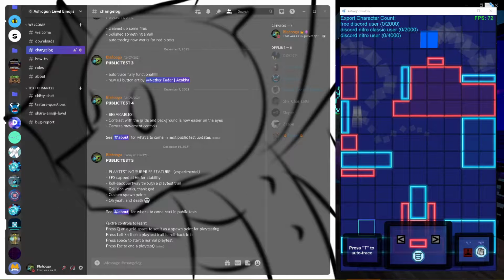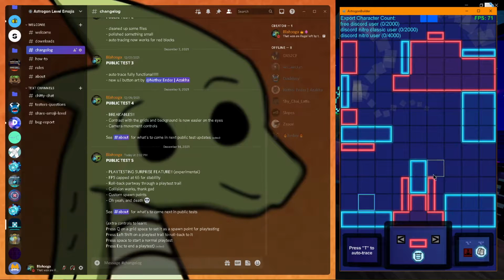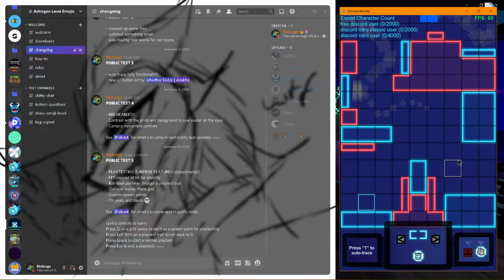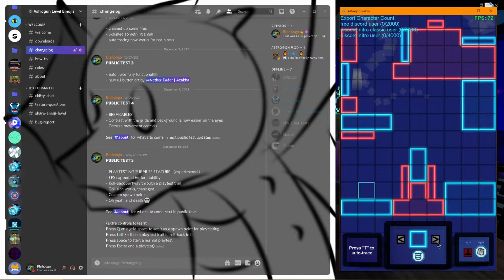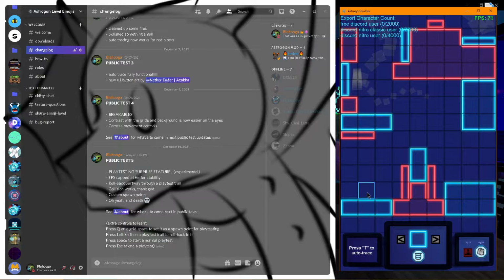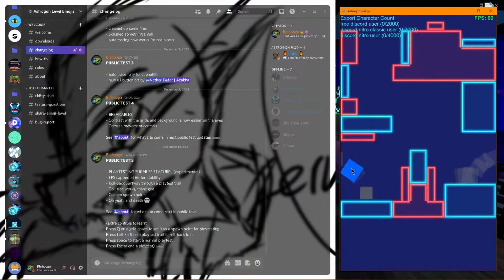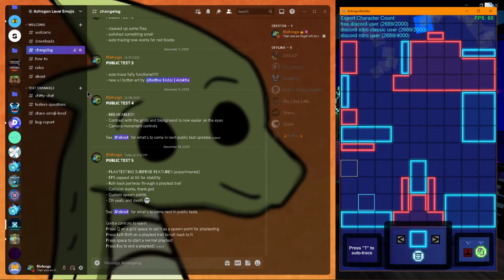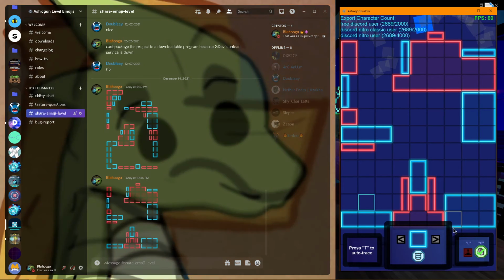Astrogom Level to Emoji - How to use (pbv5)